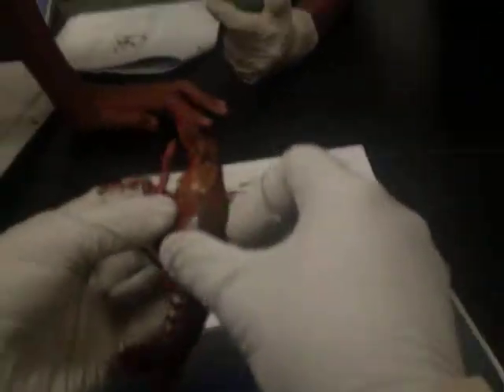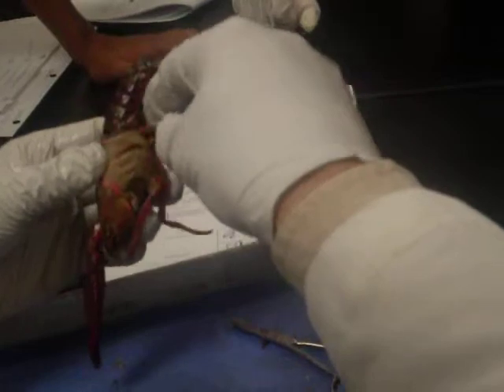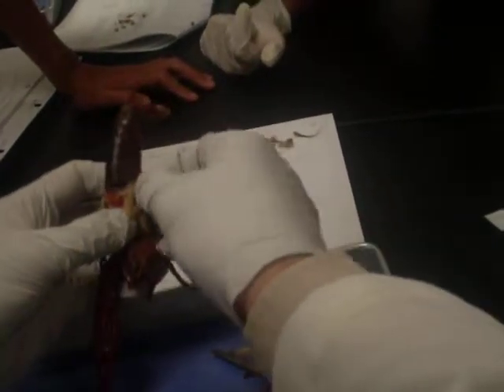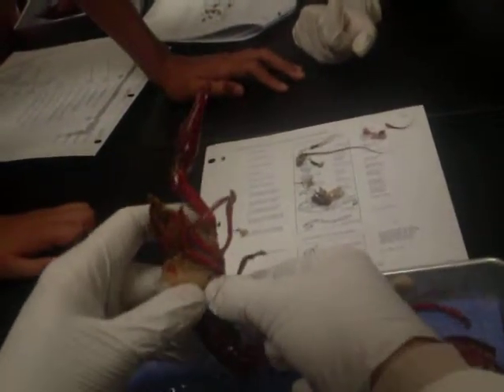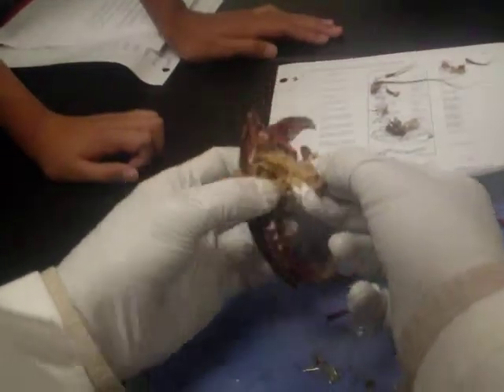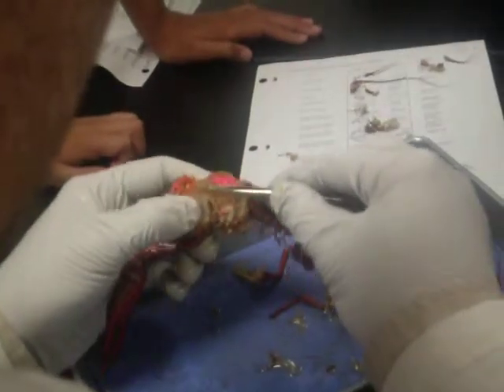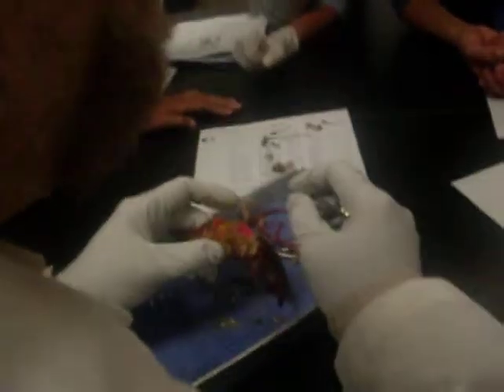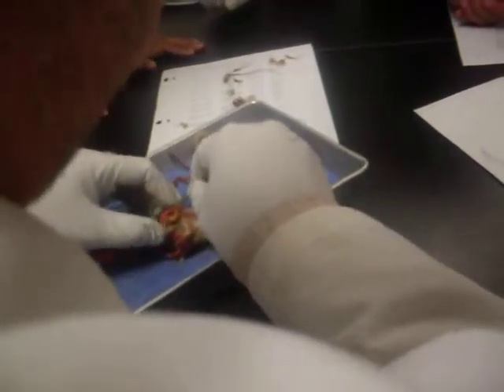CRAYFISH DISSECTION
my class did a dissection and i took a (FAILURE) video of our biology teacher explaining the parts really good. didnt finish since i ran out of memory and the quality is not that good. watch it or like it.. :) enjoy !